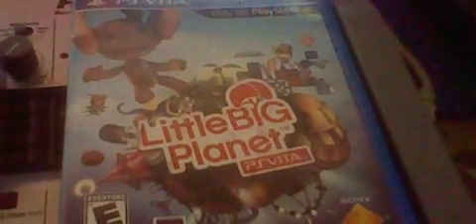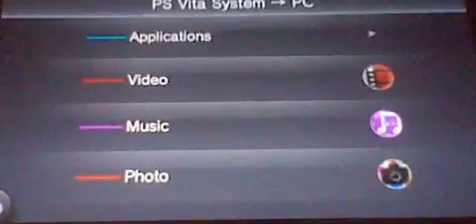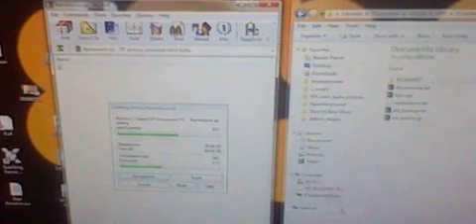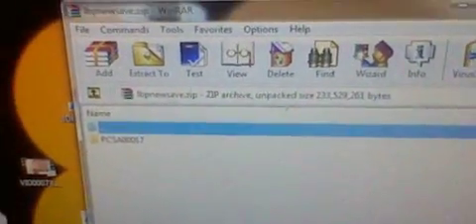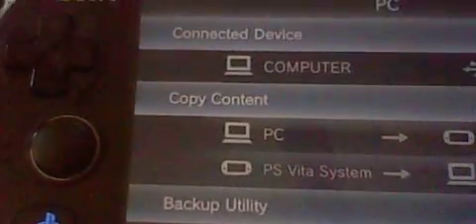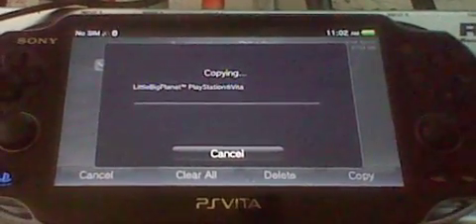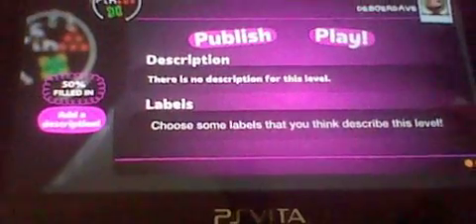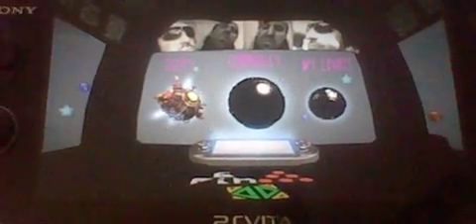lbp vita backup instructions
how to save a back up profile and load a different profile in lbp for the vita